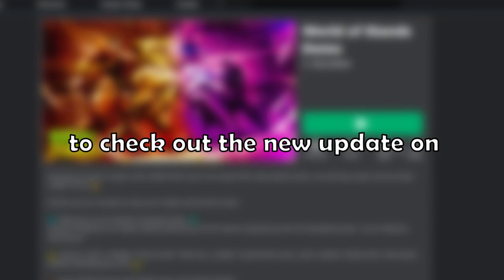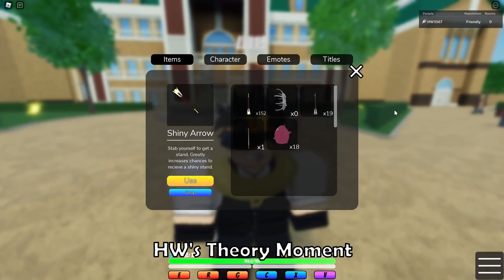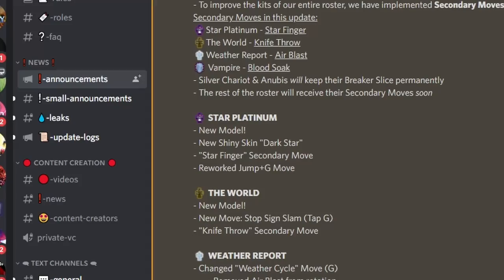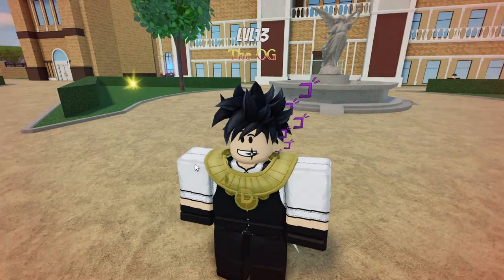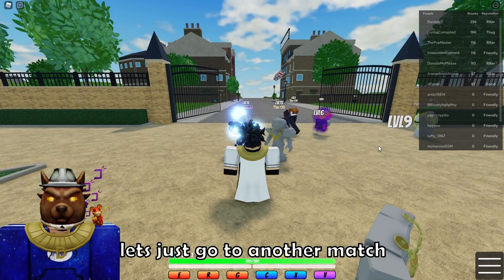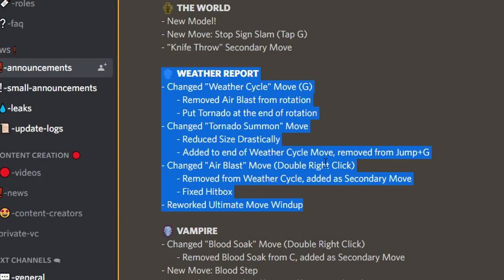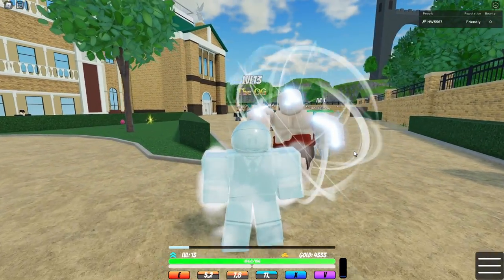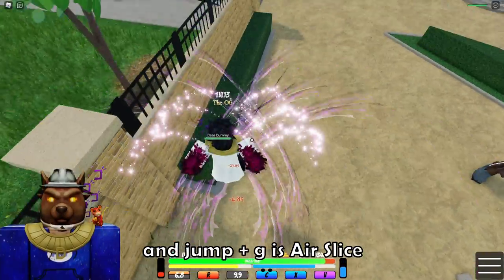The Stands Are Even Better! | Obtaining NEW Shiny Skin + Checking Out New Update on World Of Stands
⭐ Use Star Code 'HW5567' When buying BOBUX ⭐

I Own None Of The Songs Used In The Video.